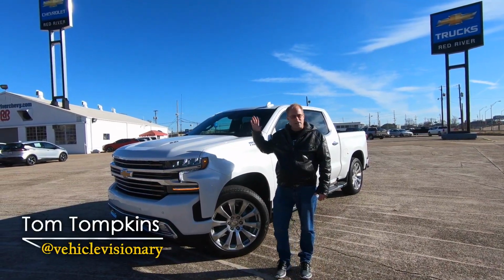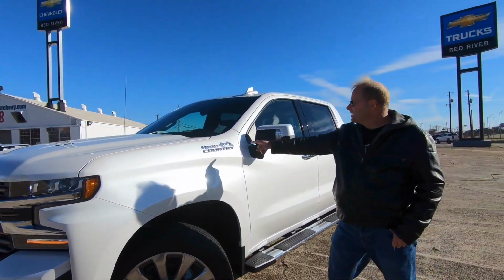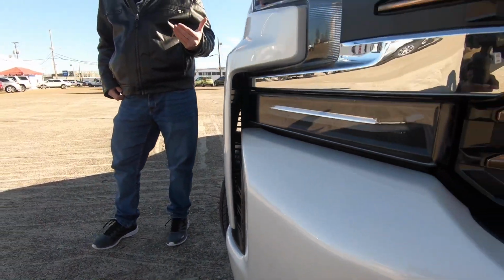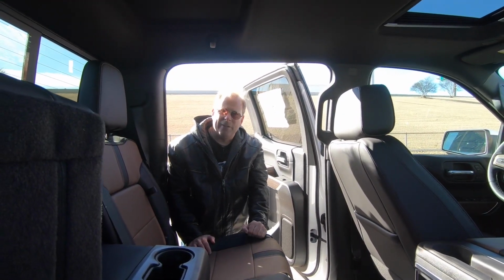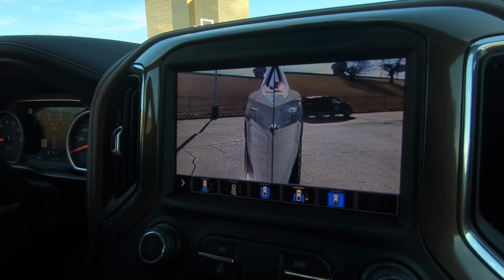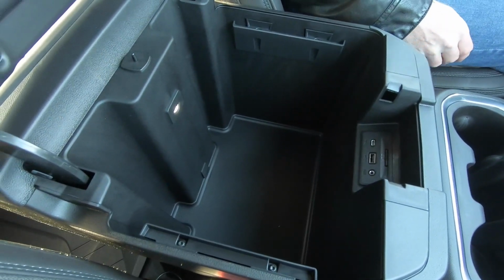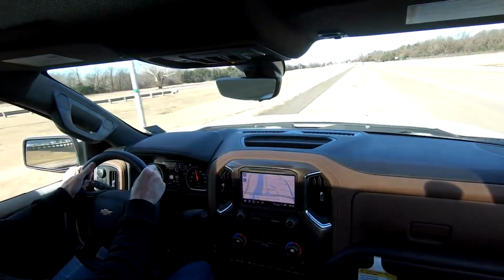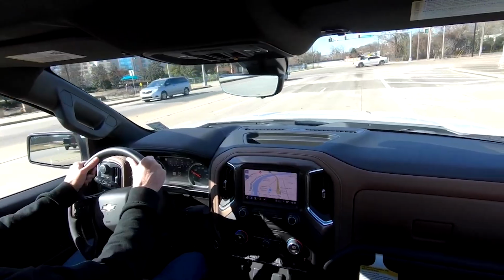2022 Chevrolet Silverado High Country - Is It WORTH The Price?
The 2022 Chevrolet Silverado High Country is here! It is a more than capable truck when it comes to acting like a pickup but also filled with modern features and functionality to be used as more than just a pickup.

Exterior Color - Iridescent Pearl Tricoat
Interior Color - Jet Black/Umber, Perforated leather-appointed seat trim
Engine - 6.2 liter V8
Horsepower - 420
Torque - 460
MPGs - 14 CITY / 19 HWY
Transmission - 10 spd auto
Drive Type - wheel drive
Tire Size - 275/60
Rim Size - 22 inches
Cargo Capacity - 1970 lbs
Towing Capability - 9200 lbs
Seating - 5
Price - $69,510